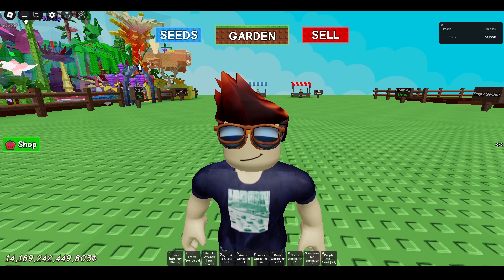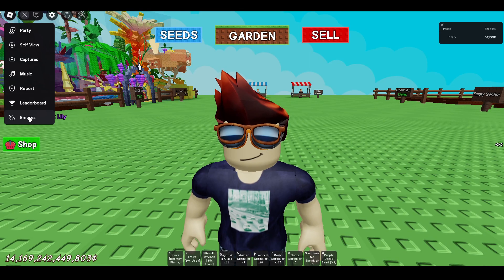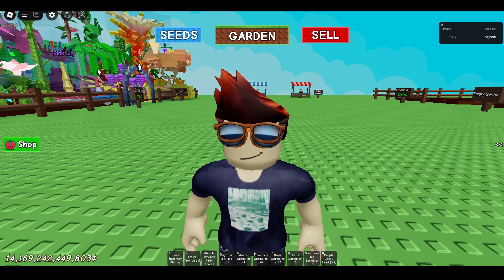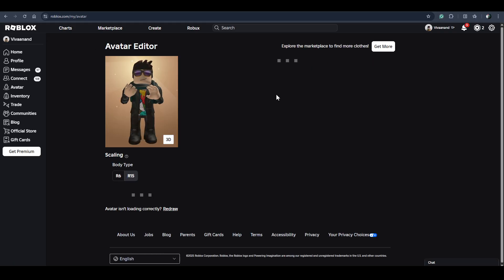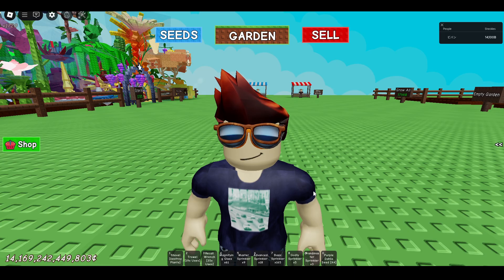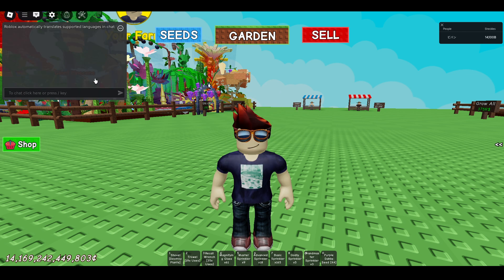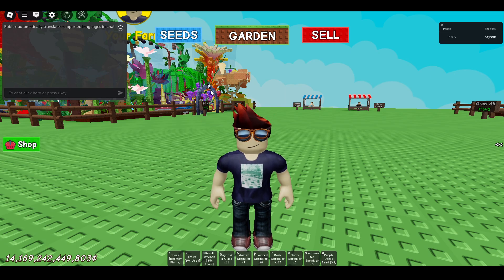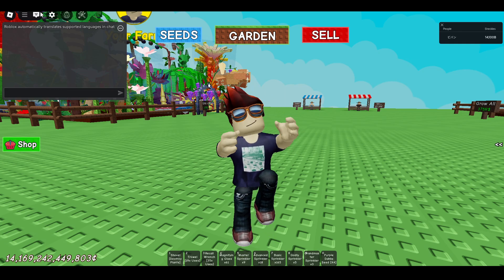How to use emotes in Roblox PC! (How to Do Emote on PC)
Want to know how to do emotes in roblox pc. In this video guys I'll be telling you how to use emotes on pc roblox game.